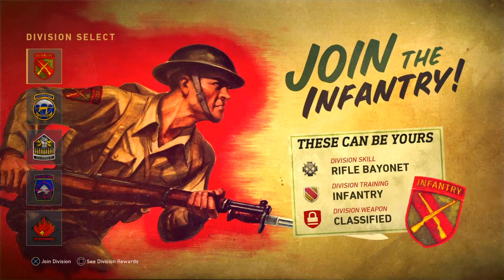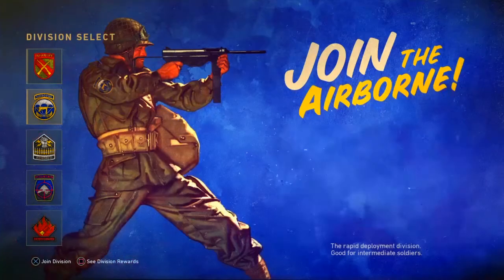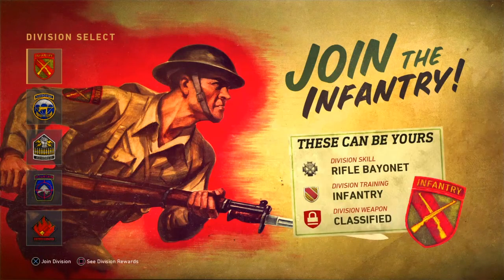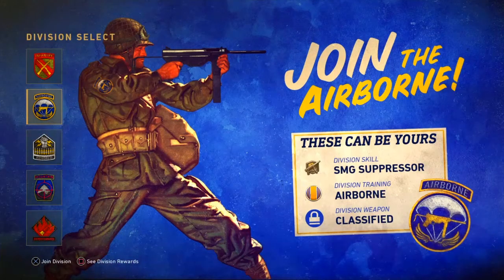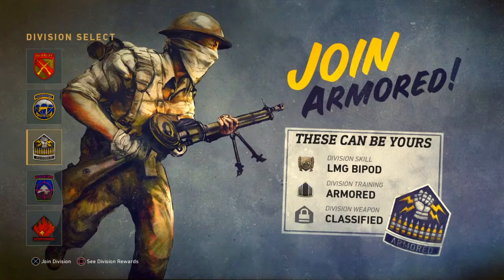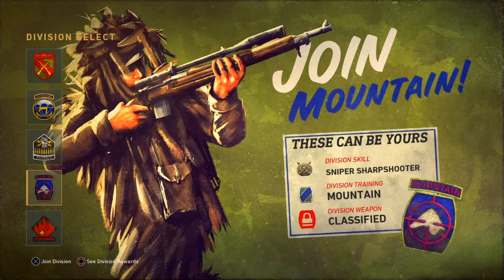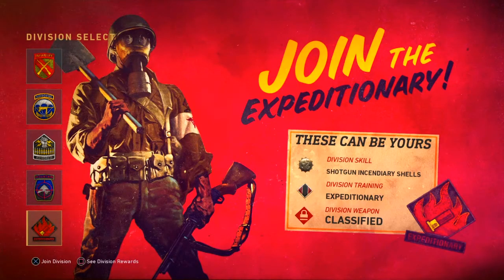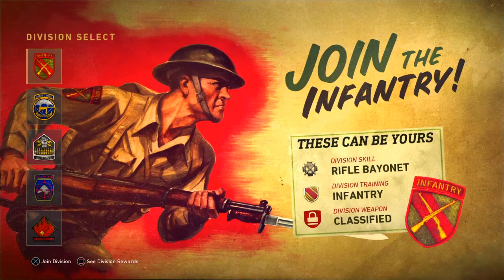BEST DIVISION TO JOIN IN WW2! CALL OF DUTY WORLD WAR 2 BEST DIVISON!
▶️ PSN - Shawty_yo

🎮 JOIN!
- TO JOIN MY LOBBY ALL YOU HAVE TO DO IS JOIN THE GROUP ON BO3 CALLED "Brani" AND WAIT FOR ME TO DO OPEN LOBBYS

▶️ TAGS!

▶️ TAGS!

▶️ TAGS!